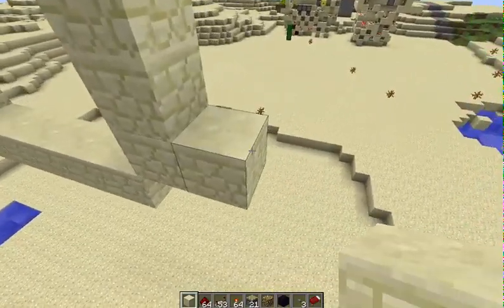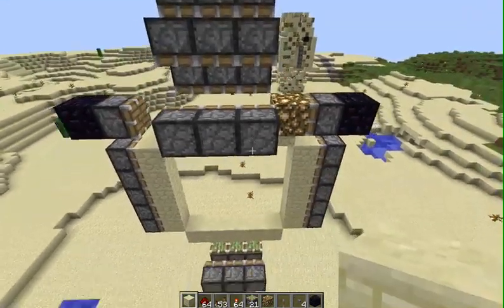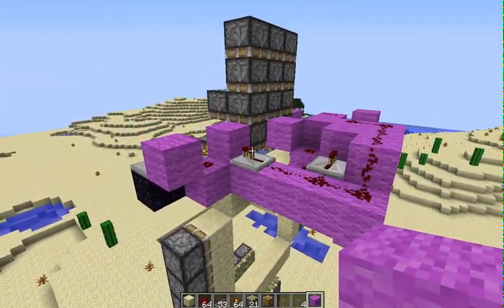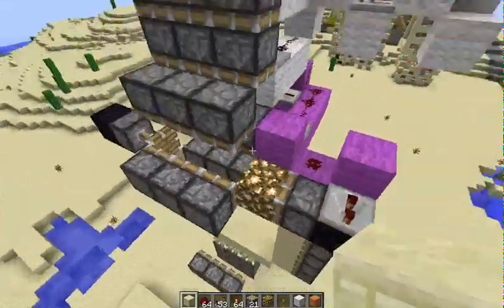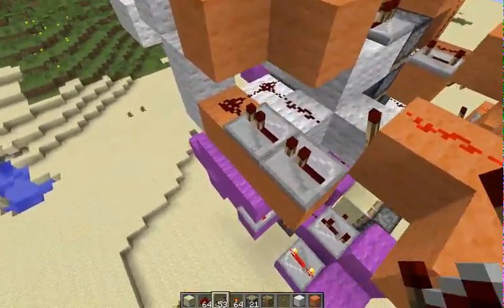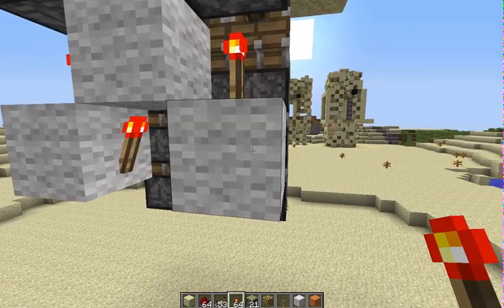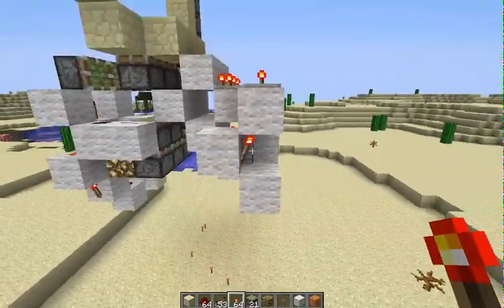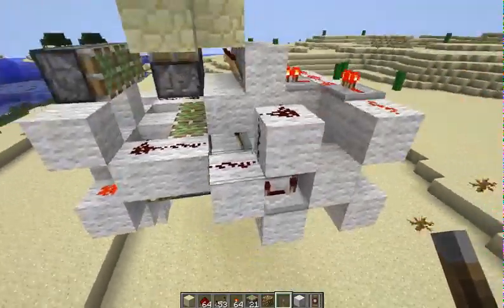Compact 5x5 Tutorial Part 1 of 2!! [ADVANCED REDSTONE]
WARNING: I am not liable for any headaches caused by following this tutorial!
I would only recommend building this if you have lots of time, want to learn redstone, or you have at least some knowledge of redstone!

YES, IT SHOULD WORK IN 1.3

Part one of the block-by-block 5x5 tutorial! I think it turned out ok, it shouldn't be too difficult to follow. If you are building, know what you are getting yourself into! Part 2 is even longer!